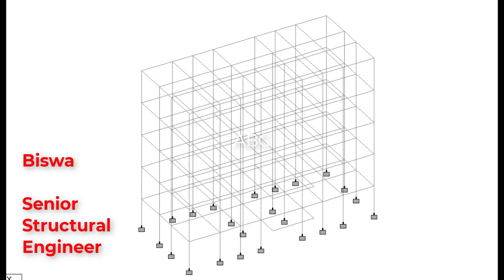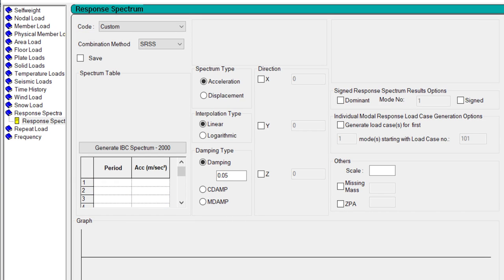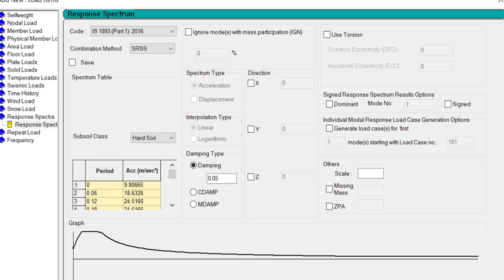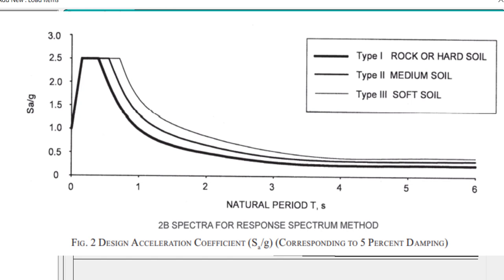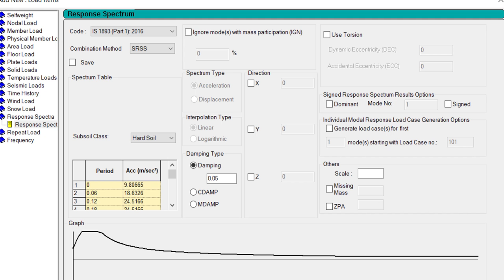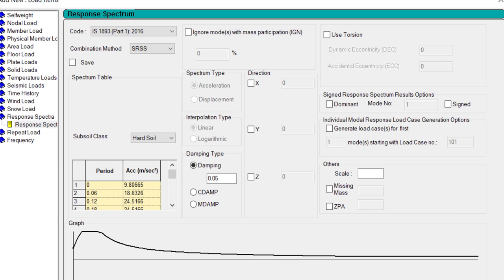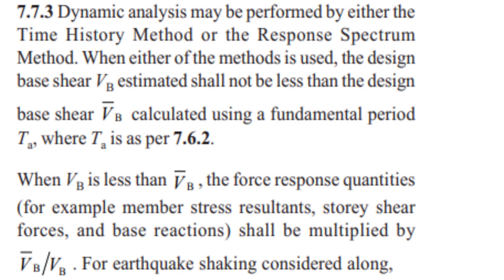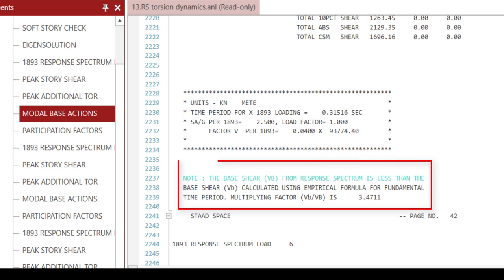Scale Factor in Response Spectrum In Staad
The video explains you the use the the SCALE FACTOR option in Staad for defining the Response Spectrum definition.